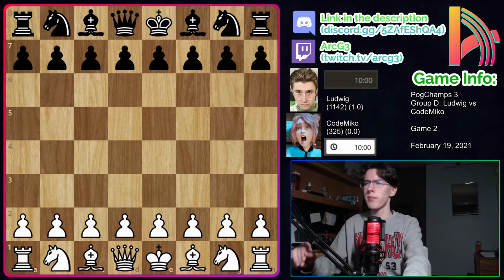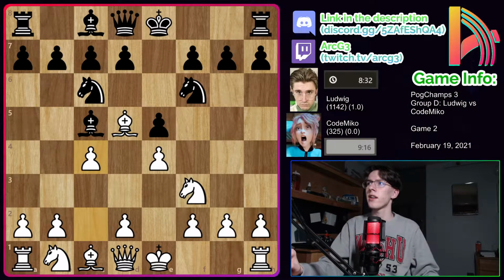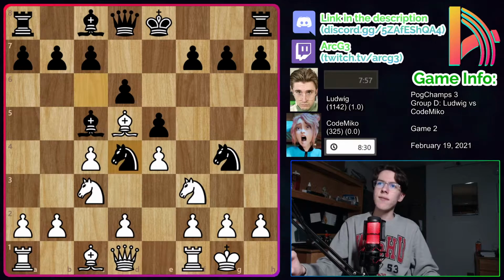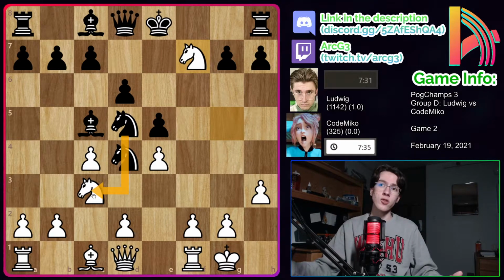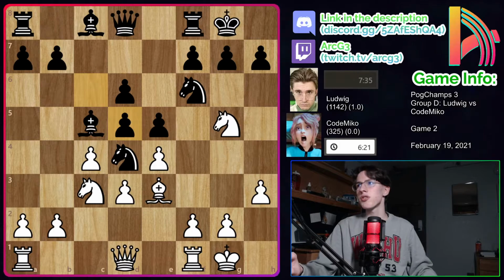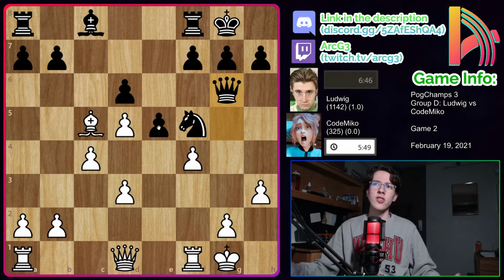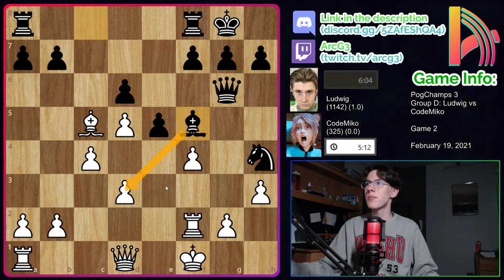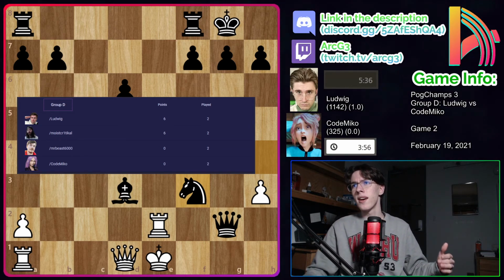Ludwig vs CodeMiko Game 2 Recap | PogChamps 3 | Chess.com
In this video I recap the second PogChamps 3 game between variety streamer Ludwig and VTuber CodeMiko.

This video is part of my coverage of the PogChamps 3 tournament. If you don't know what PogChamps is, it's basically a tournament where chess masters take a few weeks to teach non-chess internet content creators how to play chess, and after a few weeks of training they battle it out in a tournament. Players are divided into four groups. Everybody in a group will play everybody else in their own group in a match of 2 games which goes into a 3rd armageddon game if the players are tied after the first two games. Players get 3 points for an outright win, 2 points for a win on an armageddon game, 1 point for a loss on an armageddon game, and 0 points for an outright loss. Once everybody has played everybody else in their group, the top two players of each group will be seeded in a single-elimination bracket and players will play the single-elimination format until a winner is decided. I'm planning on covering every single game that's played each with their own video, but that is a lot of games so I will denote my favortie game of each day in the title of every video that I release in case you don't have time to watch all of them.

A little bit of information about me: I’m a lifelong chess player and chess expert, and I’m currently actively studying to achieve the USCF title of National Master. I’ve taught chess at a club for 2 years, and I once tried to do 20,000 tactics in one sitting. I’m really dedicated to YouTube and it would be a dream come true to build a large and successful channel. I would greatly appreciate your support. Thank you.